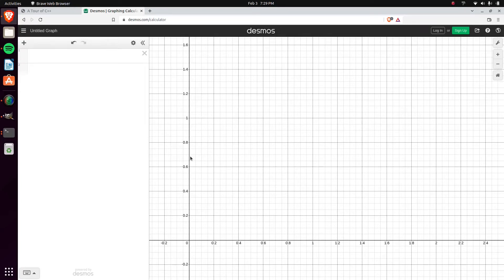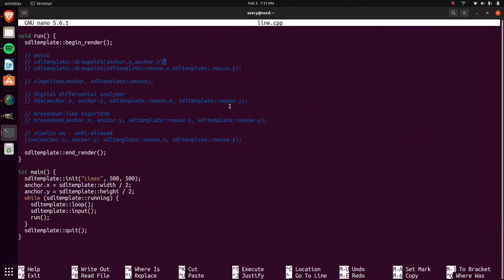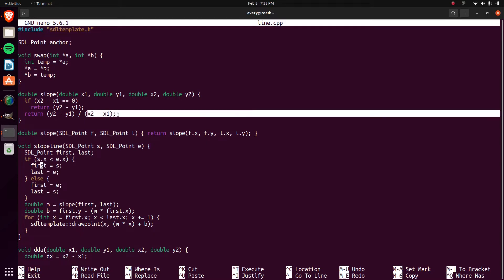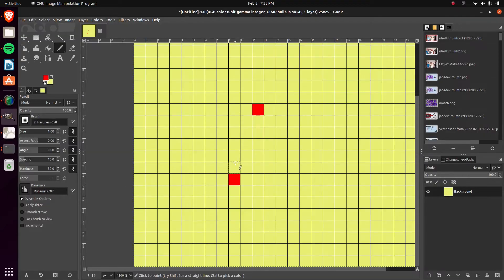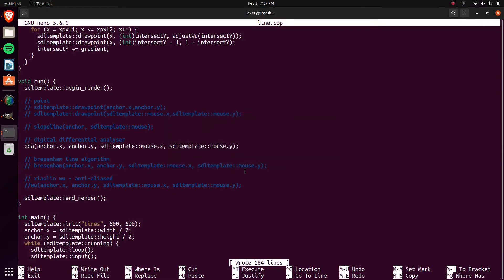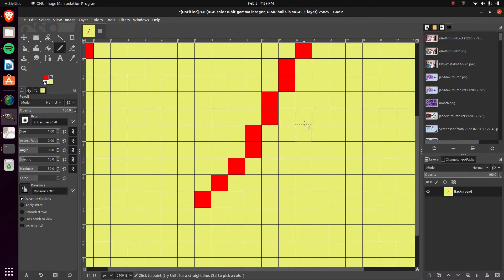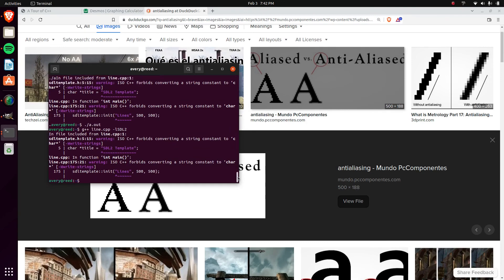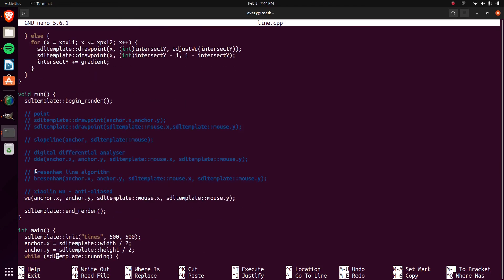How Your Computer Draws Lines - w/ DDA, Bresenham, Xiaolin Wu Anti-Aliasing code examples